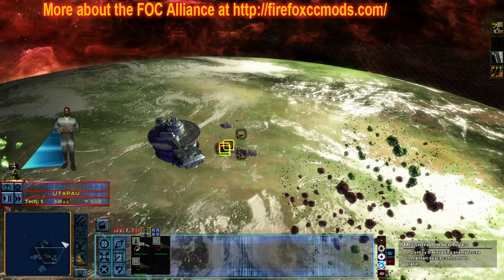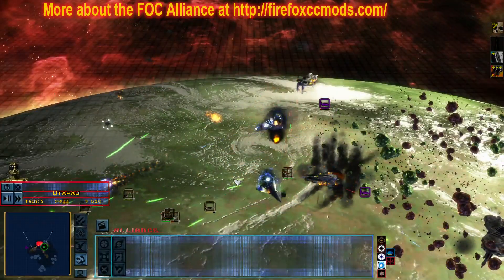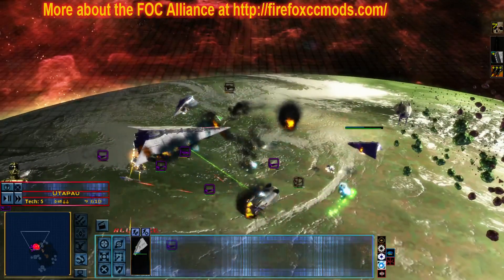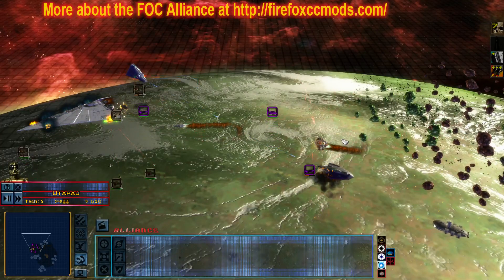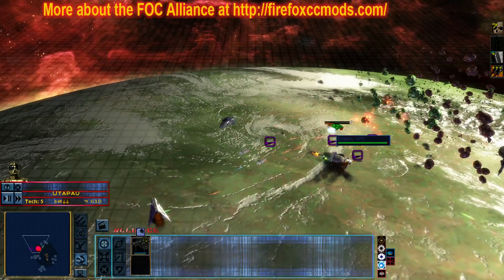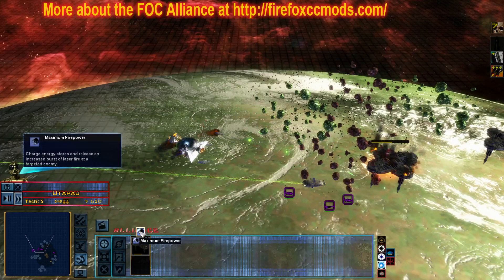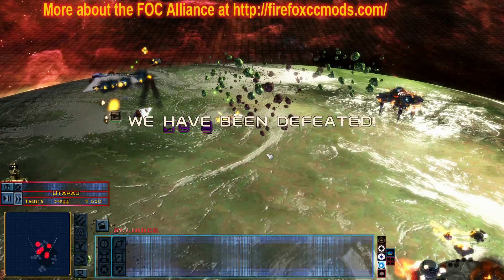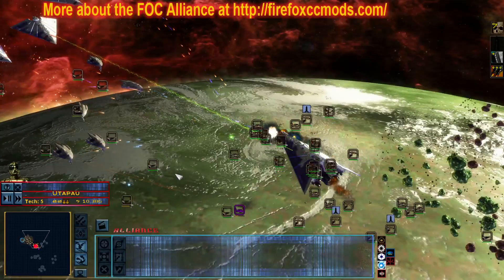FOC Alliance Rebellion - Legacy era 111 planets part XVI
Time for a test or I should say another big improve. Three months ago, I made some changes in the fighters/bombers resistance, now I have made another improve, now there are not the wrong things from the previous version as bombers receiving a lot of damage without be destroyed and things like that. Now they can avoid the exact amount of shots which their armor and shields can avoid. Nothing more, nothing less and it is not the last improve.